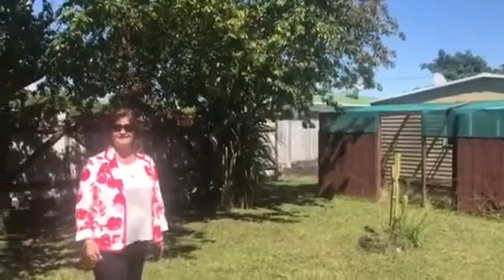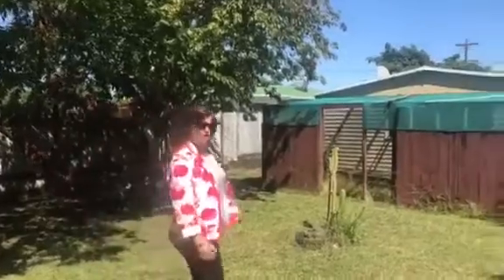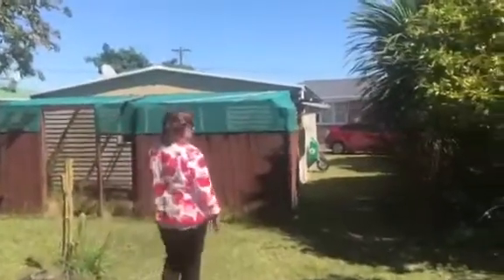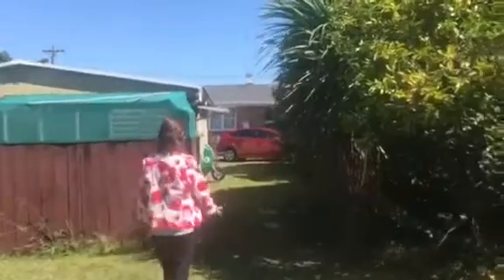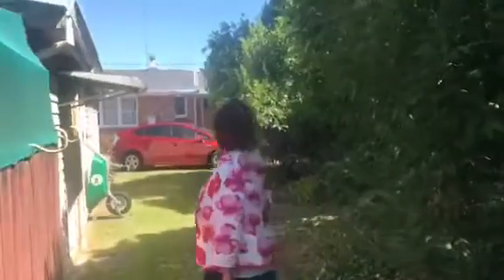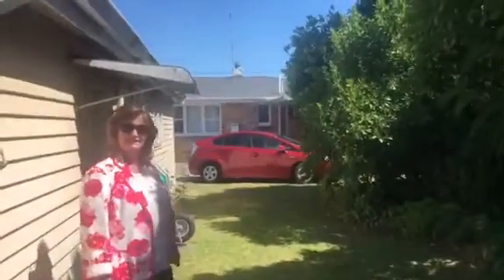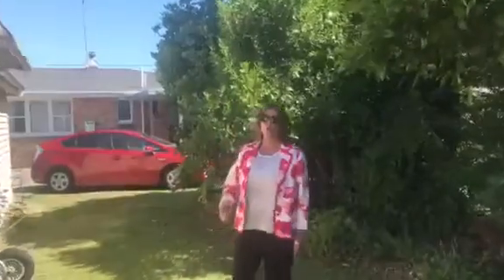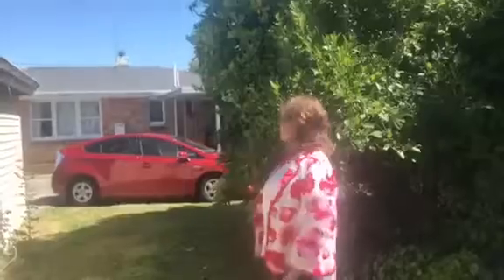New to the Market - 48 Heath Street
📚🏗️ Do your research and look into the possibilities of further development - 3 bedroom brick home on a 1011m2 (Approx.) section in ever popular St Andrews! 🏗️📚
Short, sharp two week Auction programme so don't drag your feet!
First Open Home this Saturday 14th March 12pm - 12.30pm
Auction to be held Wednesday 25th March 2020.